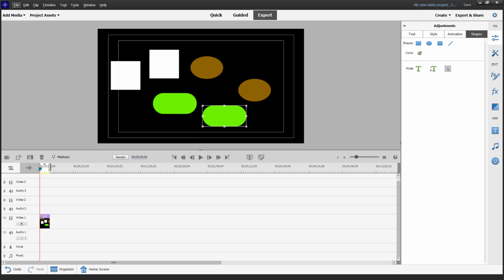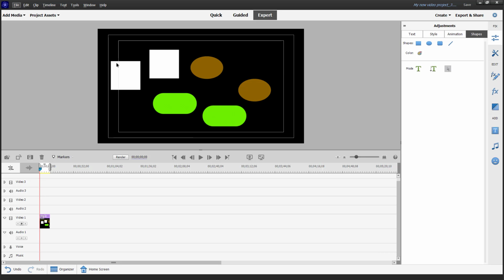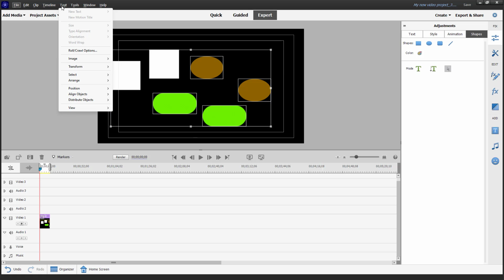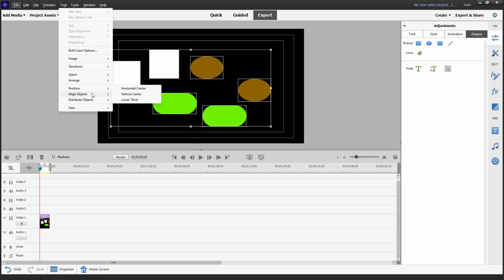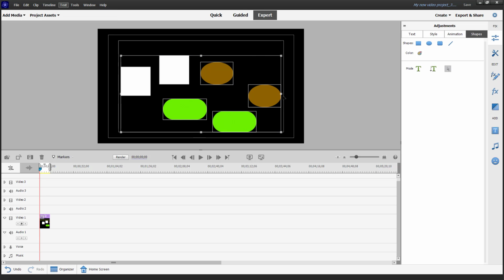Premiere Elements - Lesson 155 - Position Align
In this tutorial, we will be discussing about Position Align in Premiere Elements